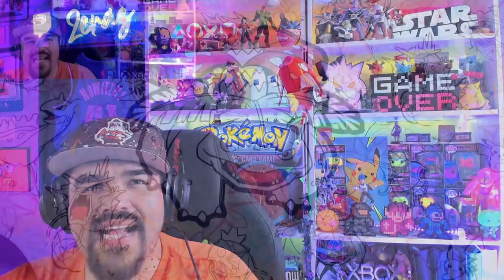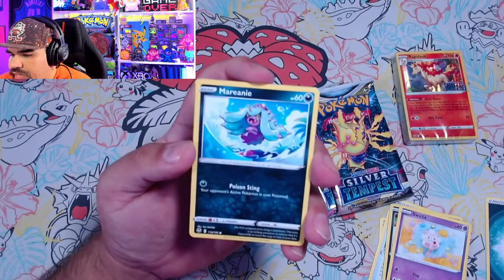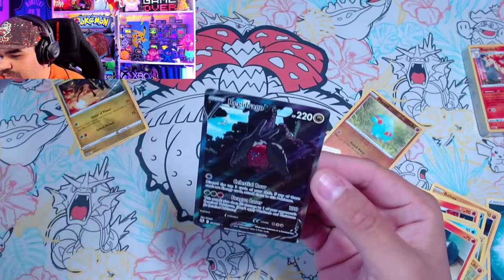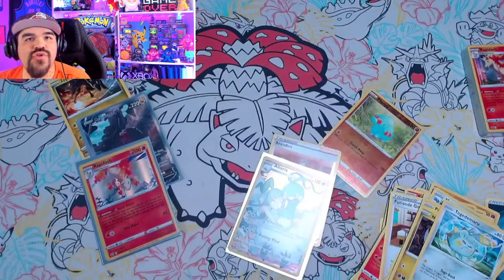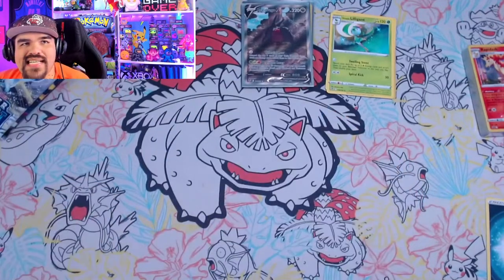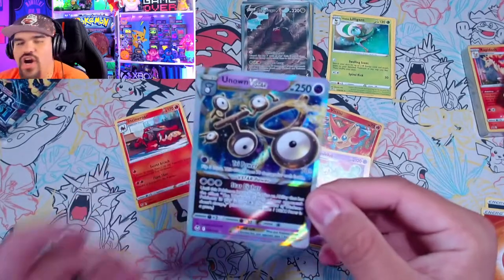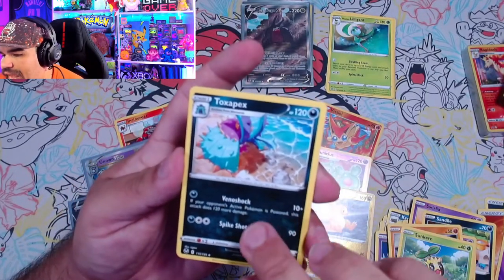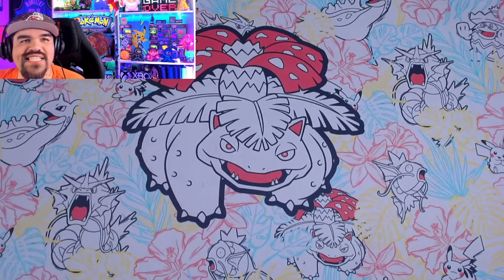Silver Tempest Pre-Release - WE HIT THE JACKPOT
In today's video we open up 2 build and battle pre-release Silver Tempest boxes we picked up this weekend.

Can we hit fire?